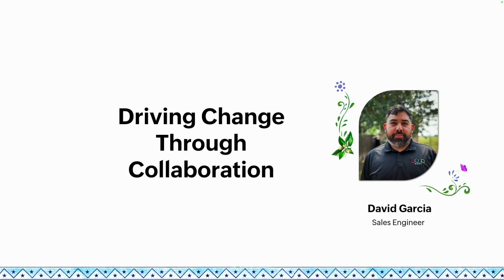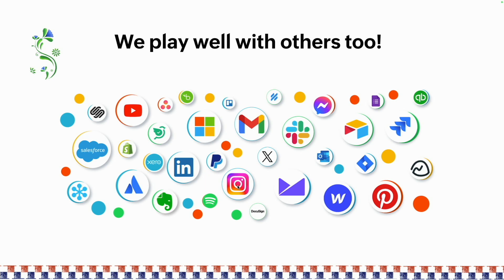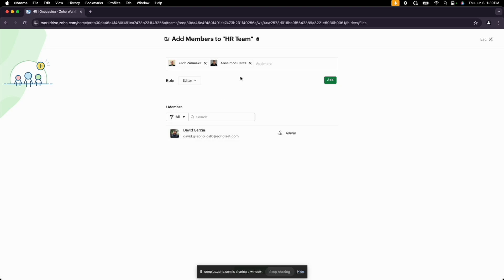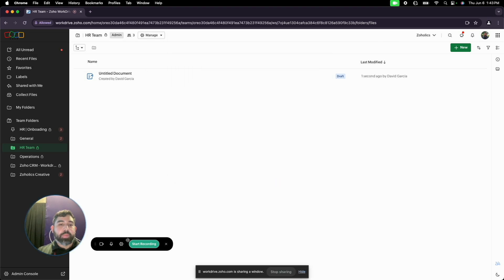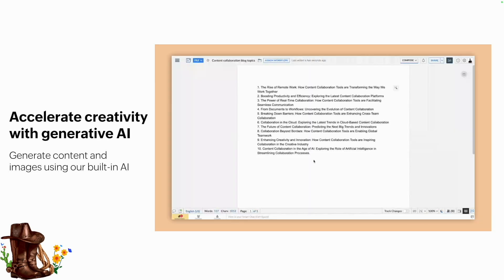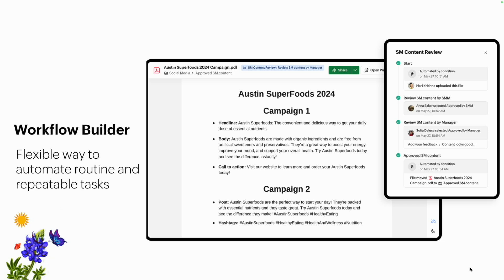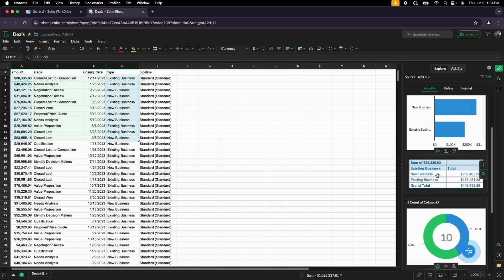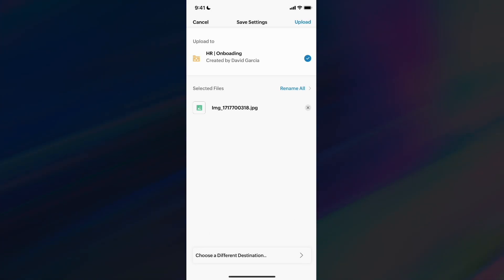Driving Change Through Collaboration David Garcia